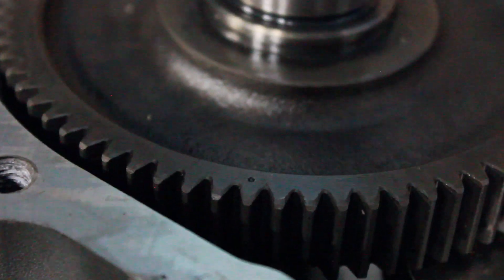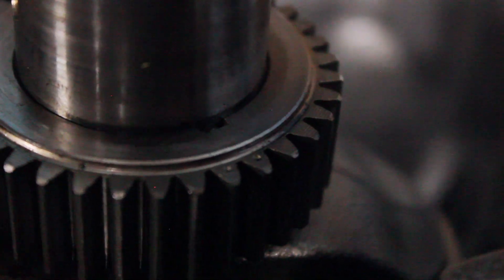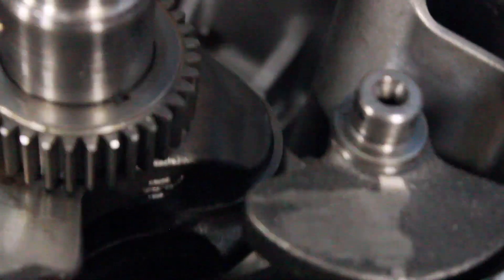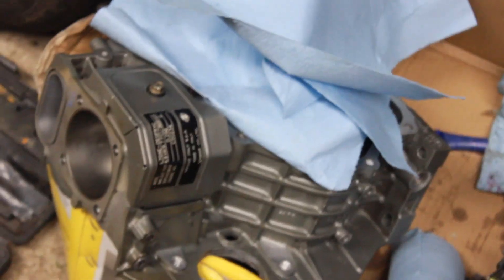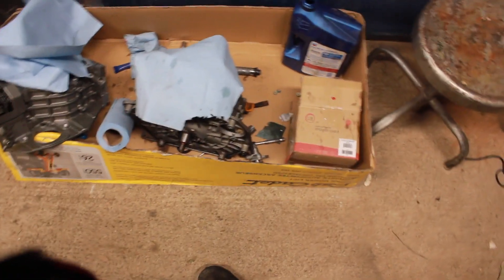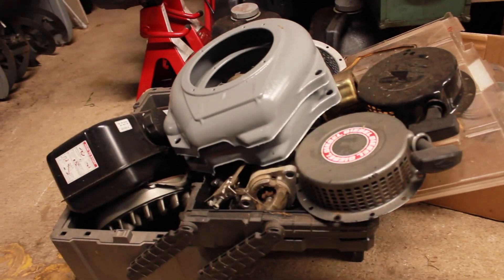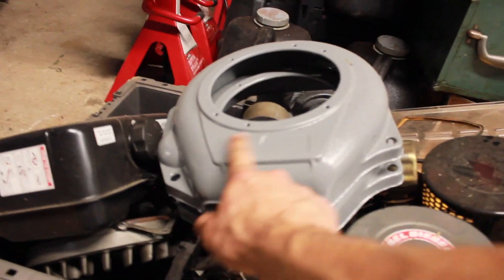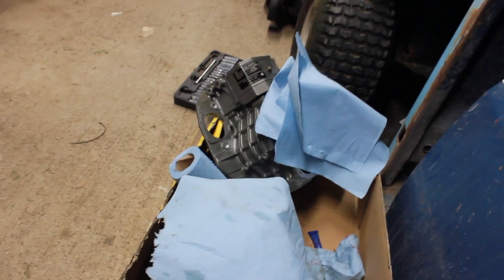HOW TO TIME A YANMAR L70 DIESEL ENGINE IN 1 MINUTE!!!!